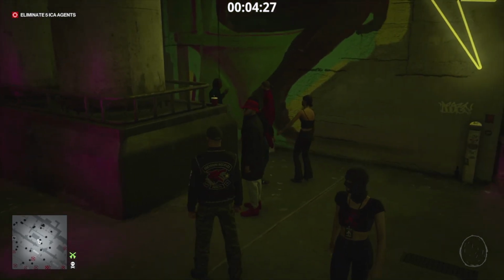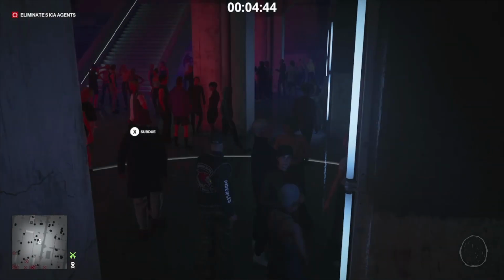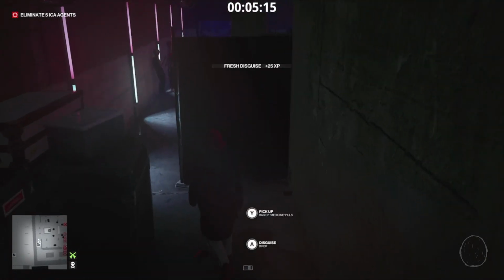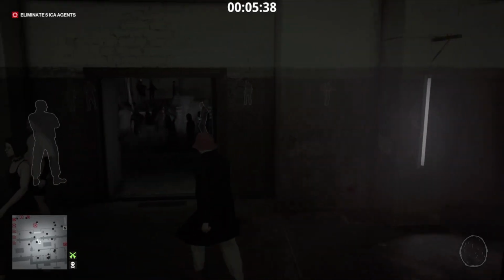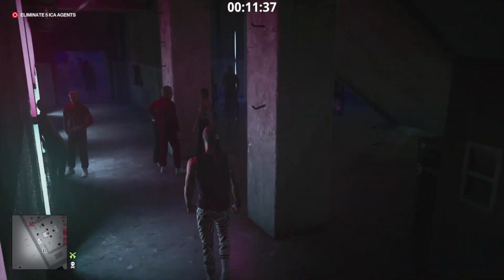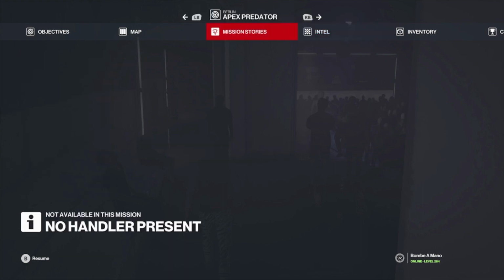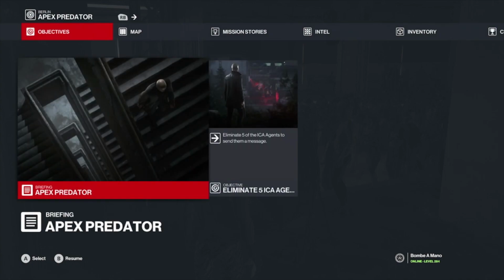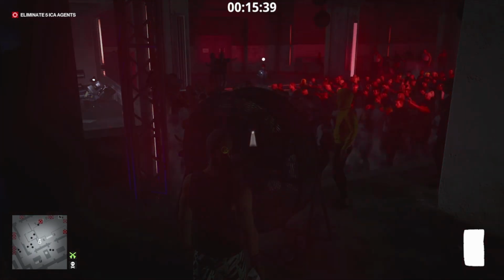Hitman 3 - Berlin - Devil's Dandruff, The Candy Man, Coconut Ball Surprise and Whiteout Challenges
In this Contract, we will be attempting Devil's Dandruff, The Candy Man, Coconut Ball Surprise, Der Ami and Whiteout, in the Contract Apex Predator in Berlin, Germany.

Contract:
Berlin, Germany
Apex Predator

Starting Location:
Club Entrance

Loadout:
Lockpick
Coin

Challenges:
Devil's Dandruff
The Candy Man
Coconut Ball Surprise
Der Ami
Whiteout

Series X Gameplay...